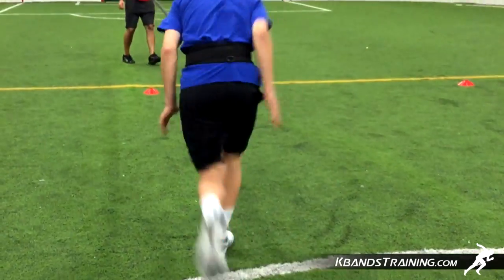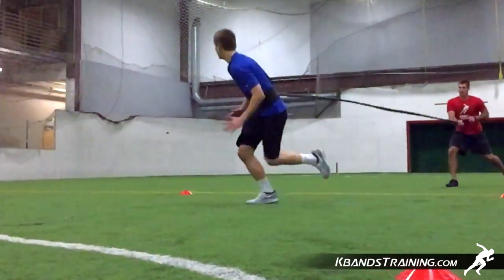Baseball Agility Drill | Reactive Stretch Cord Power Drop Sets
The Reactive Stretch Cord Power Drop Sets are a great way for baseball players to increase speed, agility, and explosiveness when changing direction.

The baseball agility drill is easy to set up requiring 4 Speed and Agility Cones, a Reactive Stretch Cord, and an anchoring partner. Place the Speed and Agility Cones in a square formation 8-10 feet apart. The anchoring partner will attach the anchor strap and stand 5-6 feet behind the Speed and Agility Cones. Athletes performing the baseball agility drill will attach the sliding D-Ring snuggly around their waist, attaching the ring to the front side of the body allowing the ring to rotate completely around the body. The Reactive Stretch Cord cannot stretch beyond 20 feet, which means the baseball agility drill must be performed within these parameters.

Athletes will begin the baseball agility drill from one of the far Speed and Agility Cones. The anchor will line up in front of the athlete. The baseball agility drill will begin on a verbal cue given by the anchor or coach. To begin the athletes will explosively sprint toward the Speed and Agility Cone directly in front of them. Anchors will apply assistance to force athletes to move faster than usual. Once reaching the Speed and Agility Cone athletes will chop their feet, open up the hips and sprint toward the diagonal Speed and Agility Cone. Once reaching the diagonal Cone athletes will explosively sprint forward and repeat the process.

Athletes will perform 6-10 resisted rounds of the baseball agility drill switching with the anchoring partner for recovery. For some great speed and agility drills and baseball specific drills check out the baseball training section at KbandsTraining.com. The Kbands Shakedown Drill is another excellent baseball agility drill which can be performed following the Reactive Stretch Cord Power Drop Sets.